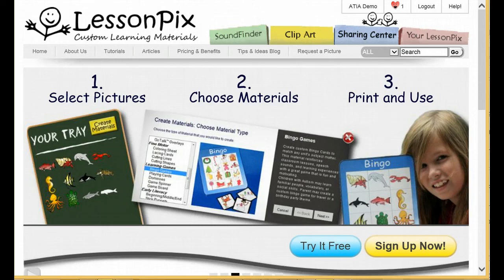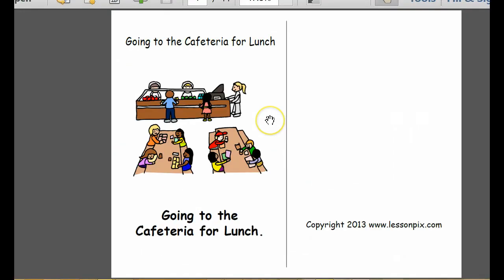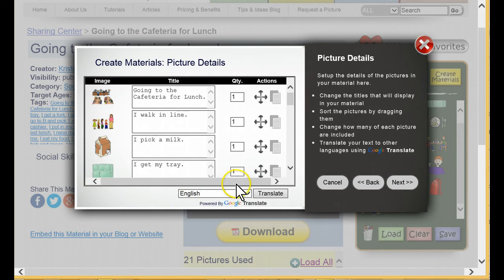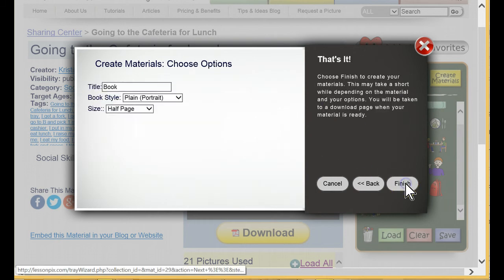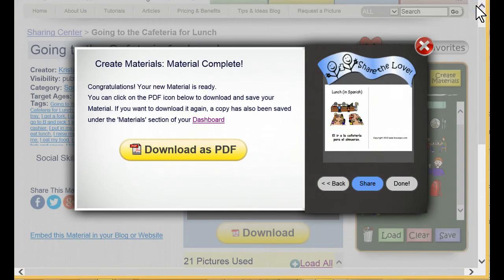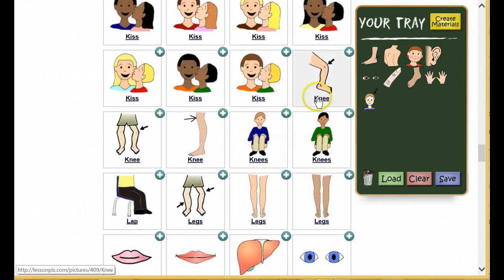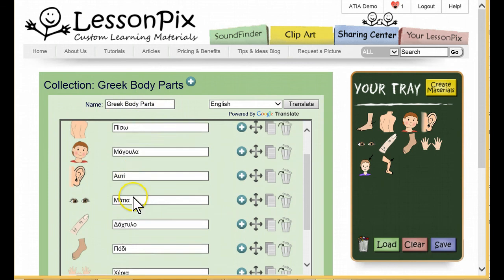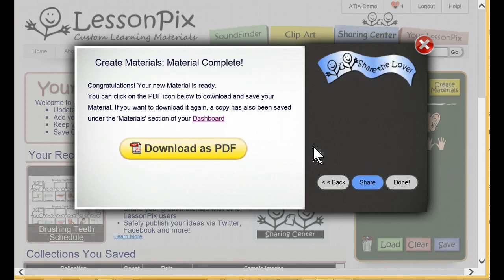Multi-Lingual Materials with LessonPix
How to use the new LessonPix translation feature powered by Google Translate to make multi-lingual classroom and therapy materials.